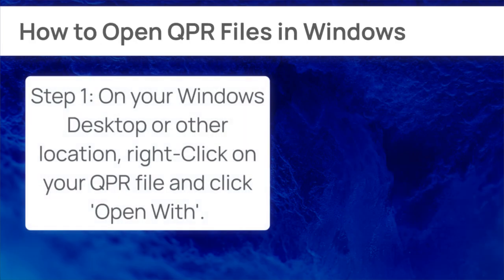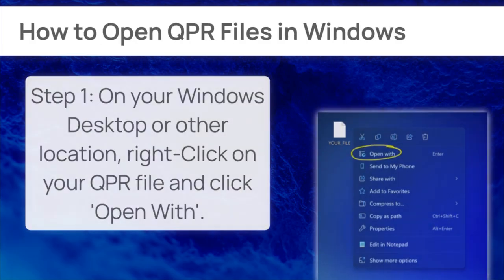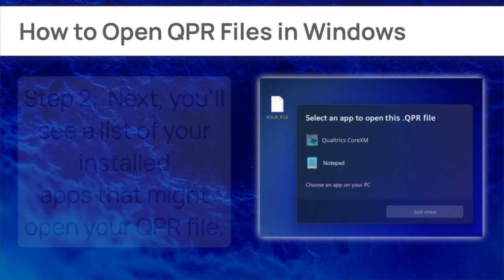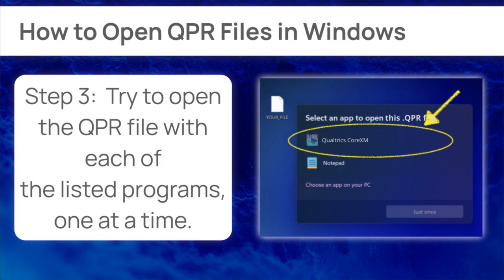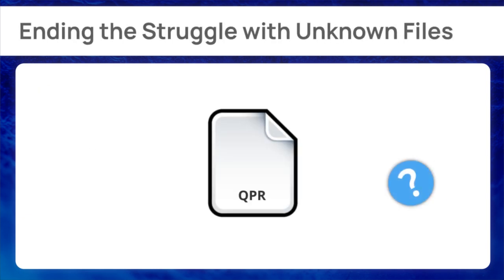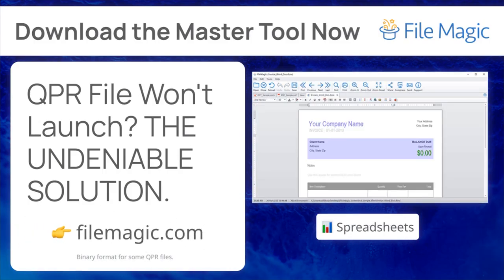How to Open QPR Files (Qualtrics Survey Project)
Windows won't open your Qualtrics Survey Project File? You're not alone! I’ll walk you through how to open, view, and repair any QPR file on Windows—even if your computer doesn’t know what it is.

Users encounter .QPR files when exporting or backing up survey projects from the Qualtrics platform. They are searching for a way to open, view, or import this complex survey data, often to migrate it to another account, analyze it offline, or archive a completed research study for compliance.

The .QPR format is a proprietary archive, likely a compressed container (similar to a ZIP) holding XML or JSON for the survey flow, questions, and logic, along with any embedded media. This design encapsulates the entire project for portability and ensures all dependencies are maintained during transfer between accounts.

▶ Here’s What I’ll Cover:

- Rebuild corrupted QPR file associations
- Backing Up Surveys
- Learn the history behind the QPR file format
- Importing in Qualtrics
- Choose the best software to open QPR
- Discover the purpose of the QPR file
- Sharing Between Accounts
- Address Windows conflicts stopping QPR files

▶ QPR File Viewers:

Qualtrics CoreXM (Qualtrics)

🛠️ Troubleshooting Steps:

1️⃣ Importing in Qualtrics

Log into your Qualtrics account at qualtrics.com and navigate to Projects. Click Create Project then From a File and upload the QPR file. Qualtrics imports the complete survey structure preserving questions logic and settings. Review the imported survey and test functionality before publishing to respondents.

2️⃣ Sharing Between Accounts

Use QPR export and import to share surveys between Qualtrics accounts within the same organization or with collaborators. Export the source survey as QPR send the file to recipients who import into their Qualtrics account. This preserves the entire survey design without requiring direct account access sharing.

3️⃣ Backing Up Surveys

Regularly export critical surveys as QPR files for backup purposes. Store backups in version control or cloud storage to recover from accidental deletions or unintended modifications. Document each backup with version notes and date stamps for easy identification when restoration becomes necessary in research projects.

Timestamps:

00:00 - QPR File Viewer Setup
00:29 - QPR Files 101
00:46 - Exploring the QPR Format Structure
01:05 - Who Supports QPR?
01:22 - Methods for Opening QPR
01:49 - Common QPR Issues
02:52 - The Universal Solution